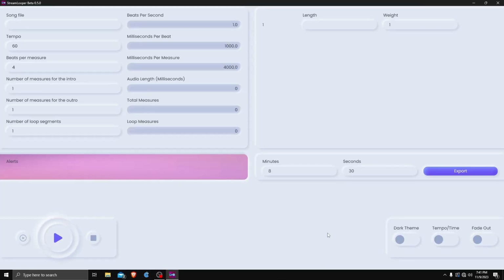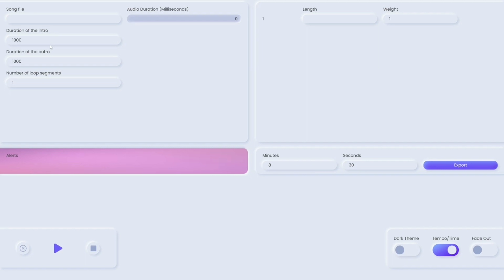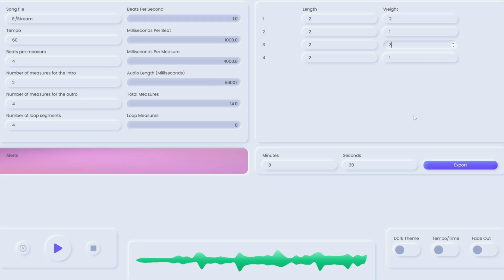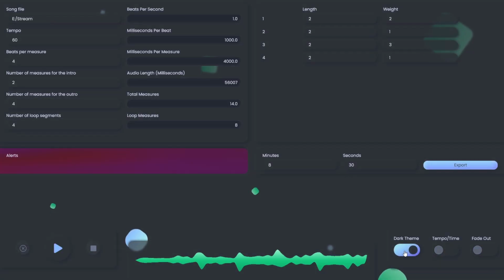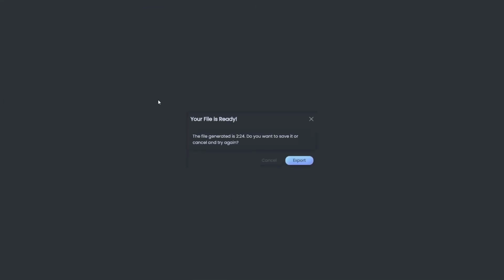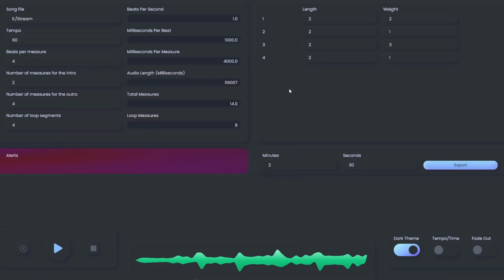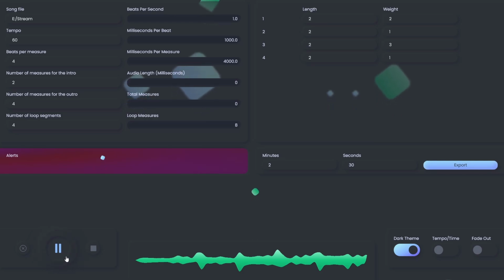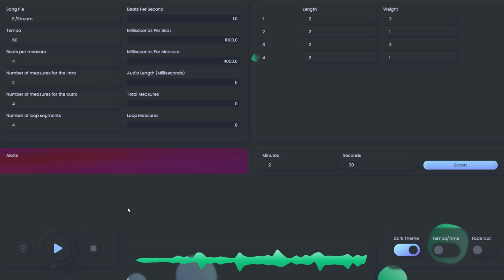Revolutionize Your Streams and Videos with Infinite Music!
I am super excited to have this project where it is today! While there are still some minor updates before I am ready for the 1.0 release, this is now what I would consider "feature complete". There are no additional features related to function that I have left to add in. So if you don't care about getting free updates or some UI fixes, go ahead and give it a try!

And NO, this is not using AI! It is just basic RNG!